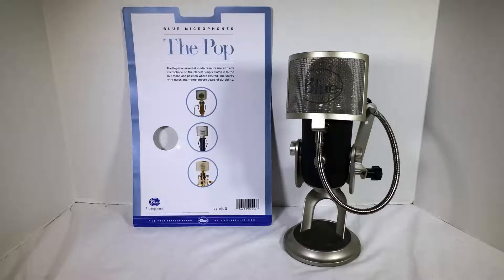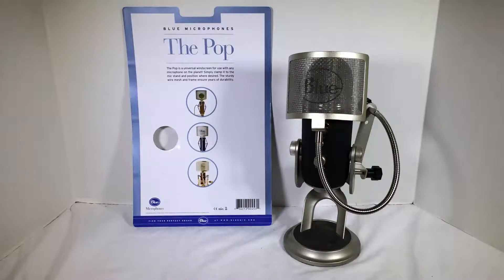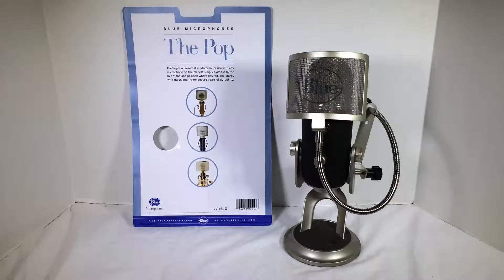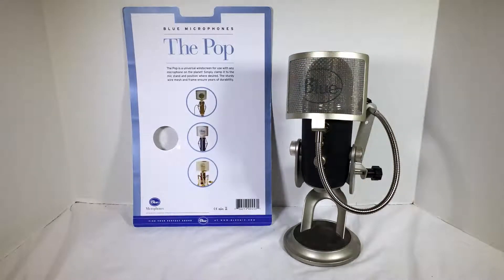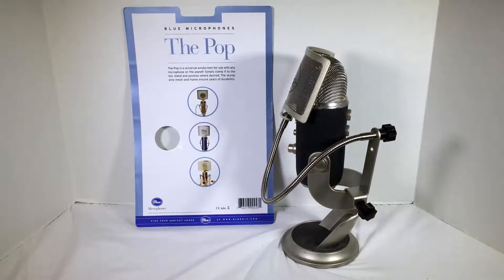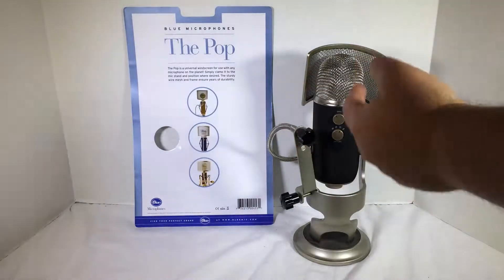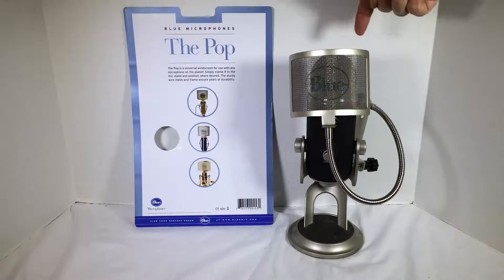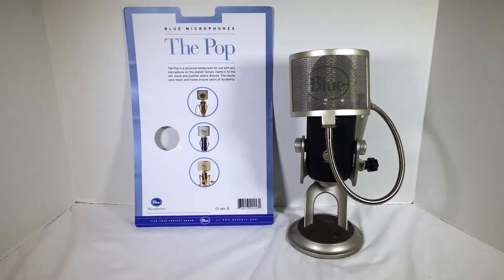Blue Microphones The Pop Windscreen Review Bluemicrophones